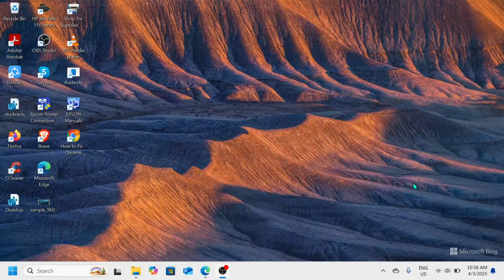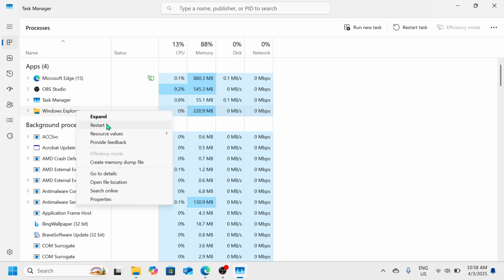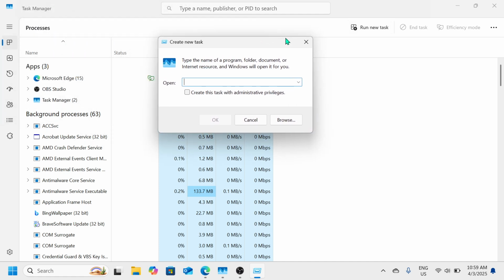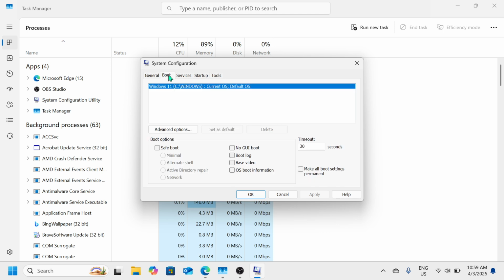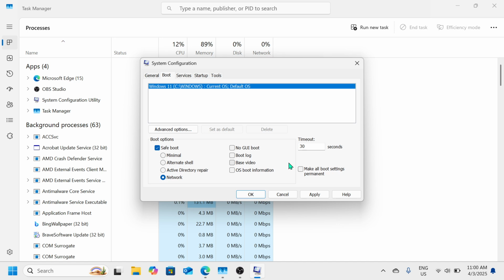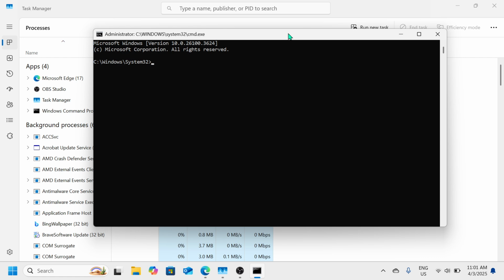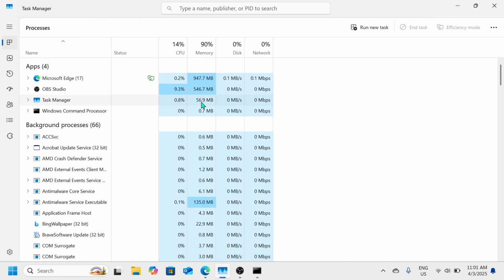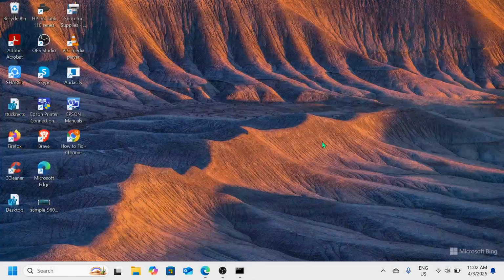How to Fix Start Menu Not Working on Windows-SOLVED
Is your Start Menu not responding or not opening on Windows 11? Don’t panic—this video will show you easy and quick solutions to fix the issue. Whether it's a system glitch or a setting error, this guide will help you get your Start Menu back to normal. Watch now to troubleshoot and resolve the problem effortlessly!